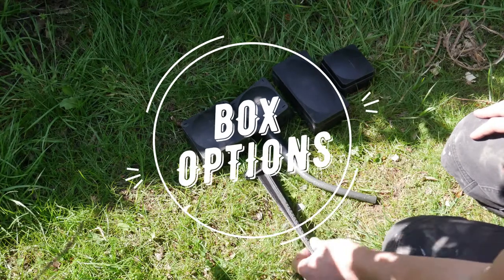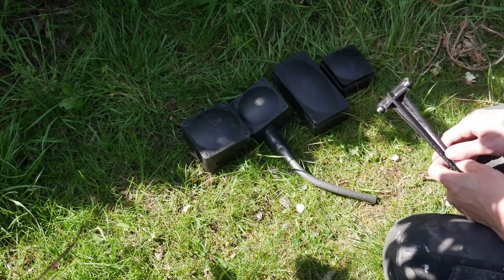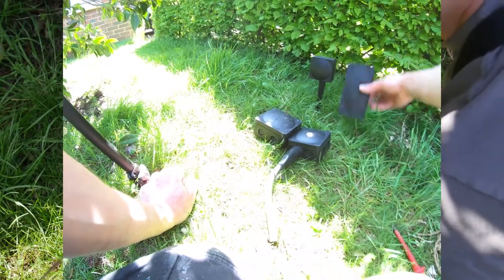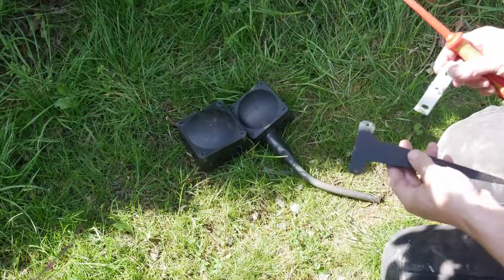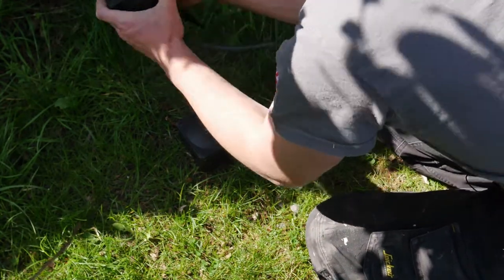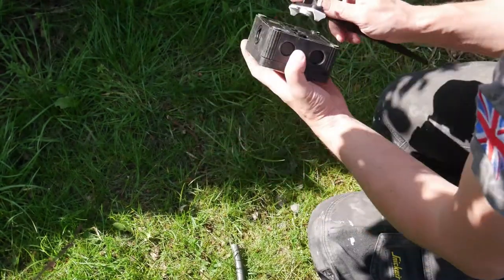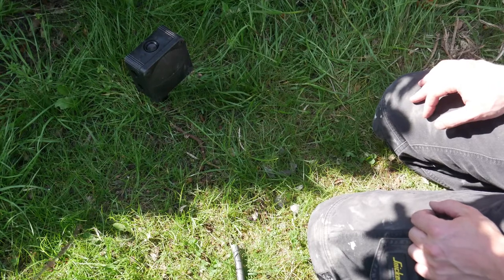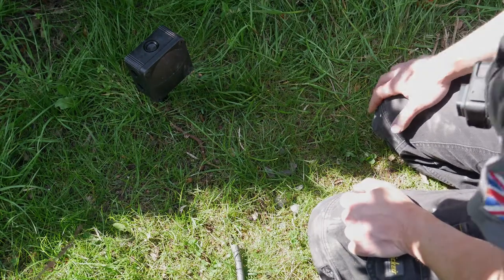Hudson Lighting - The WISKA spike®: Vertical Standard - How does it work?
This is a short instructional video on how to use the WISKA spike: Vertical standard including the boxes it can mount to and how it actually mounts.

This particular spike works with 106, 308, 407 and 116 as standard.

Don't forget not to throw away the grey brackets with the 308 and 407 boxes!